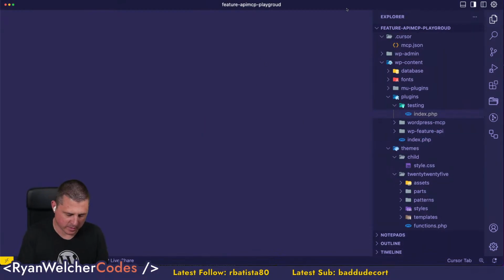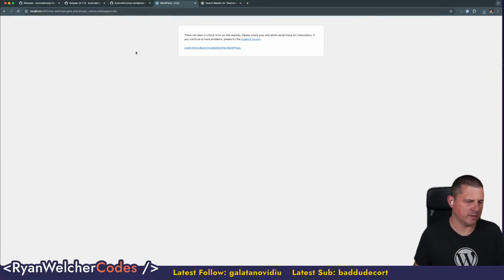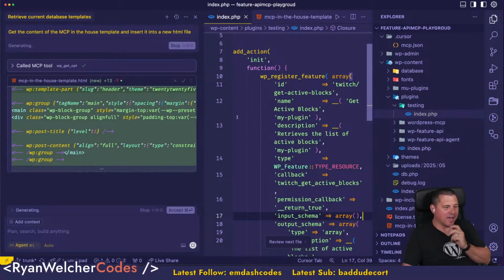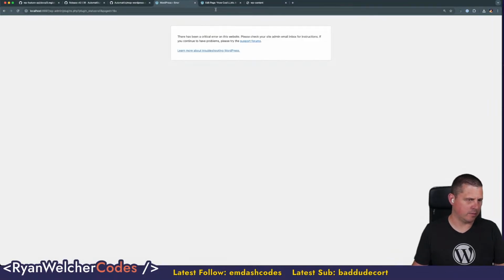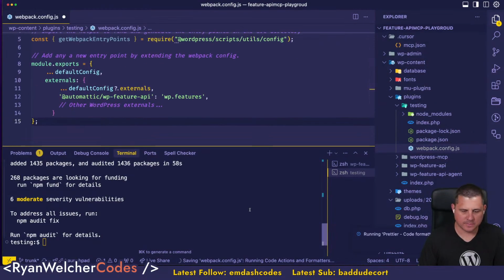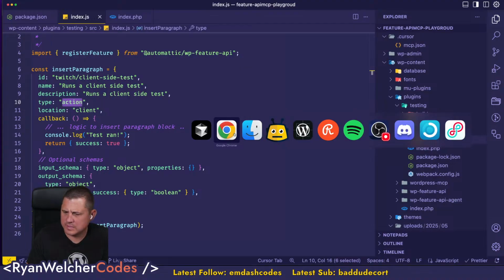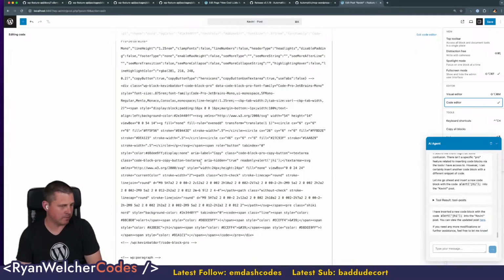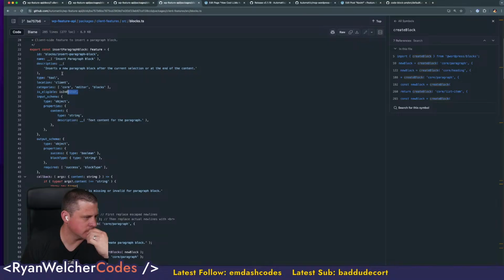💡 Unlocking Potential: Feature API Meets WordPress and LLMs 💡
In this stream, we'll look at how to add a custom feature to the new Feature API and then hooking it up to Cursor via the MCP protocol.